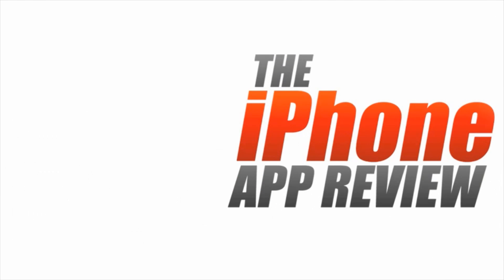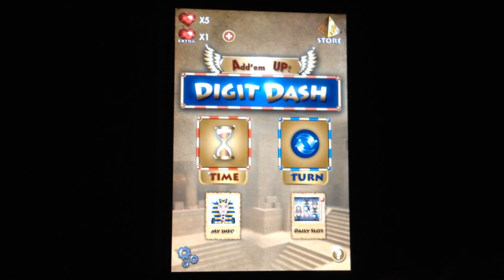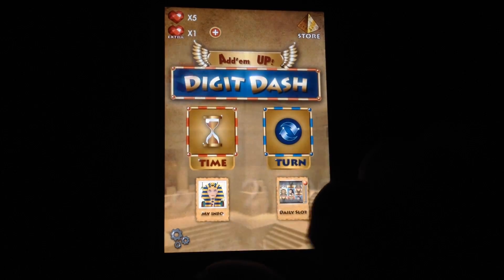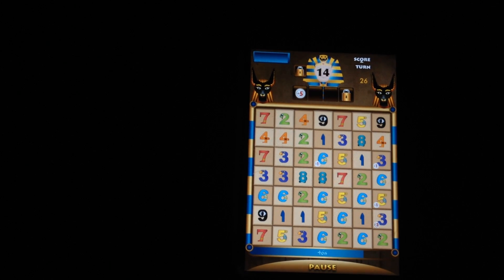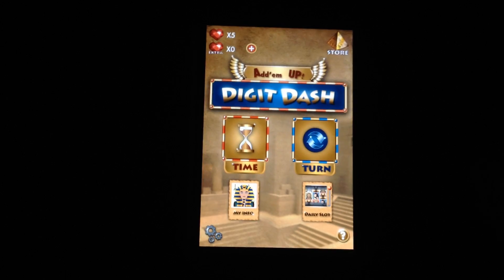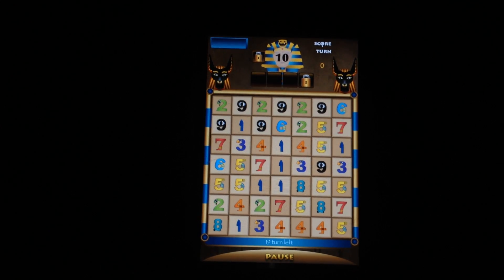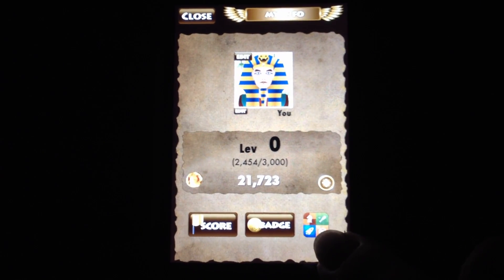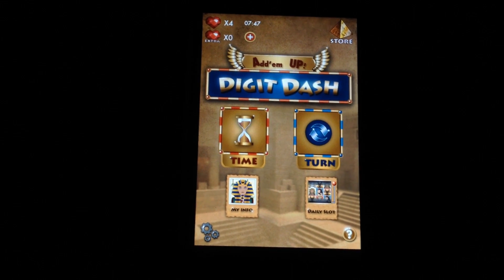DigitDash iPhone Game Review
Sarah Hanlon takes an in-depth look at DigitDash, a free math game for iPhone and iPad.